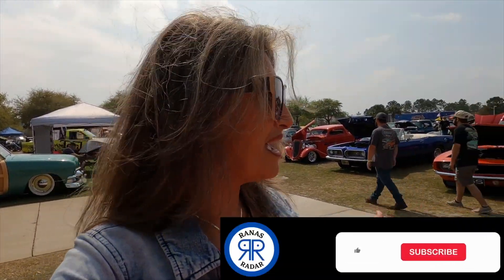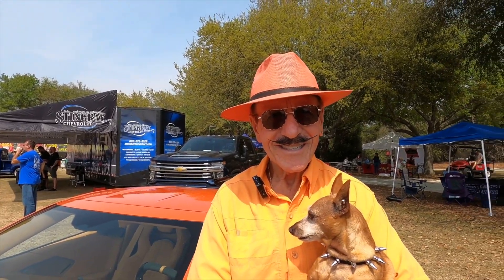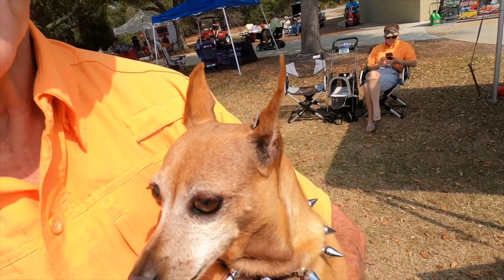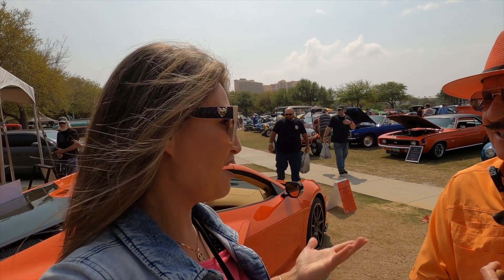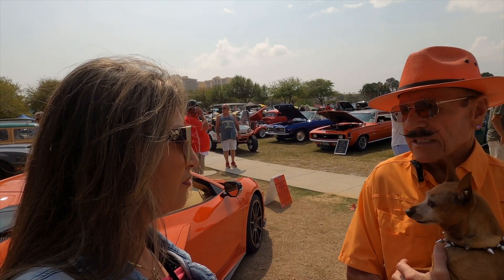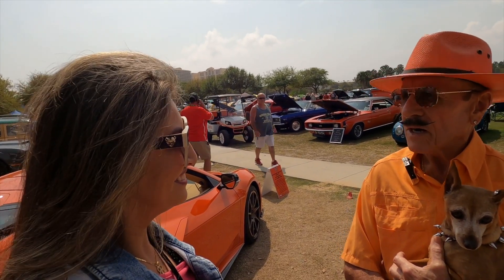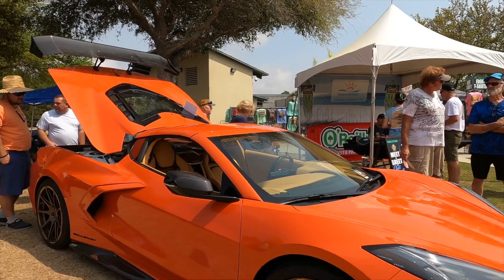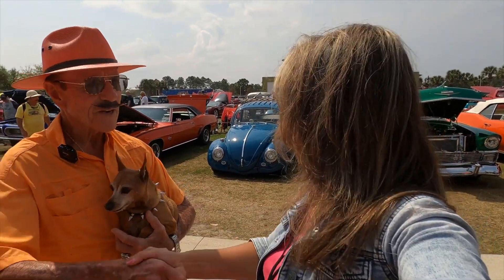CALLAWAY CORVETTE PROTOTYPE LAUNCH EDITION 2023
See the latest Callaway C8 Corvette not yet released to the public! I met Rich and Paige Udell at the Emerald Coast Cruisin in March 2023 and Rich introduced me to the prototype of Callaway's latest Corvette soon to be released to the public in 2023.
See high performance changed to the original stunning C8 model which include carbon fibre additions to the front splitter and rocker panels as well as lighter and wider wheels to push the 6.2 liter supercharged corvette engine faster completed with tuned 'Double D' exhaust!
The C8 Corvette has been lowered for better responsive handling to the new ultra light version of an already amazing American sports car.